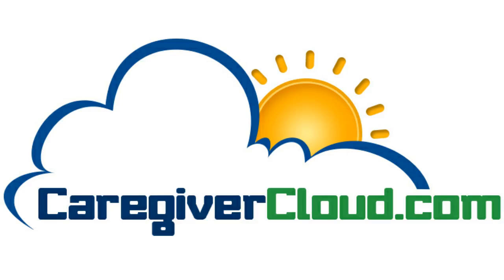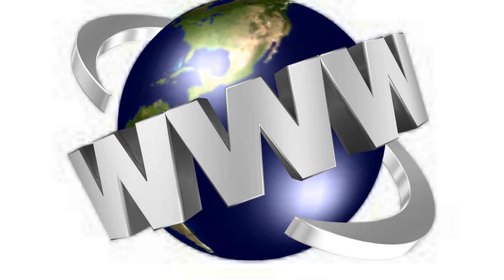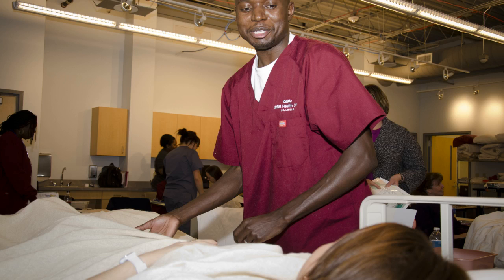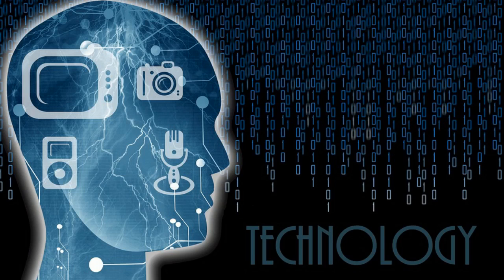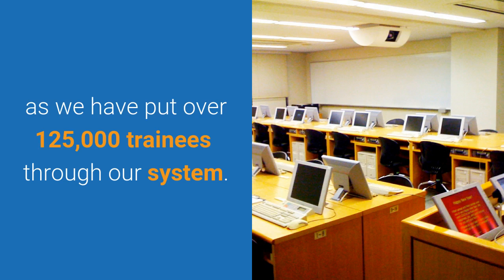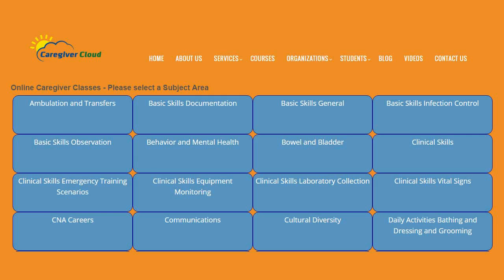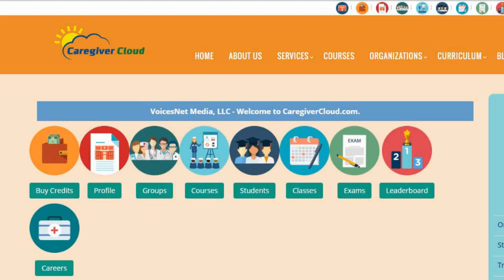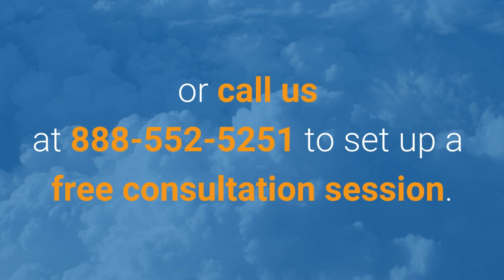Cloud based caregiver training system from Caregiver Cloud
Caregiver Cloud offers Online Cloud based training courses and examinations for healthcare workers.  Save money and technical difficulties by using a cloud based healthcare training system.

To be contacted to check out the system, you can use this link: